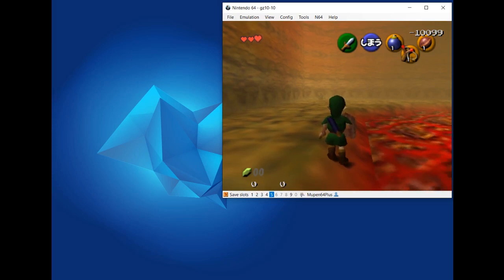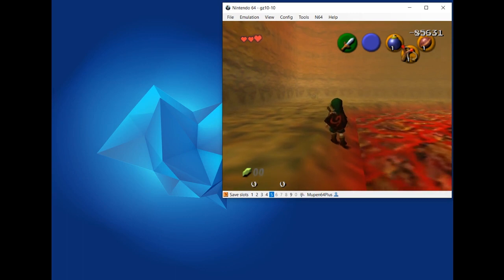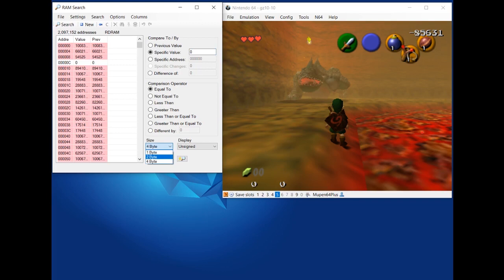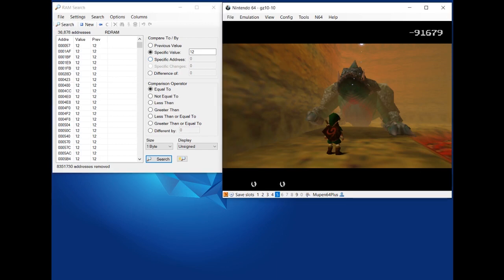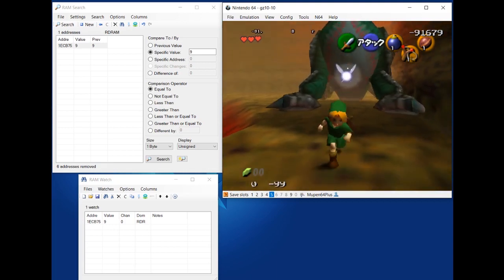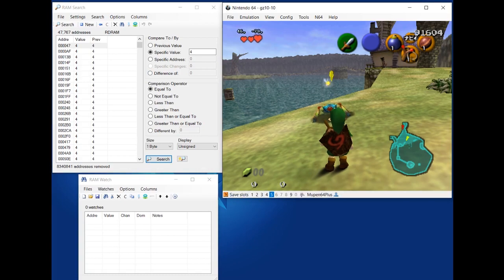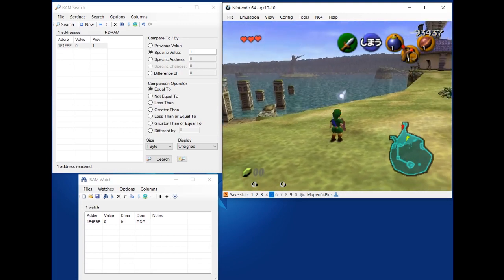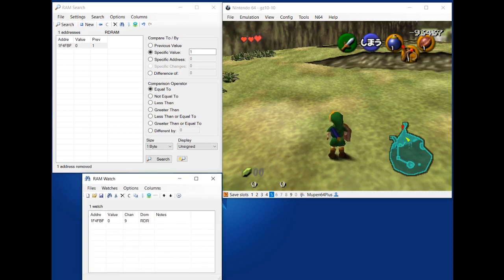Searching for memory addresses in bizhawk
This teaches the basics for RAM searching. This method won't work in all situations, but it will at least show you the basics of the tools available to you .